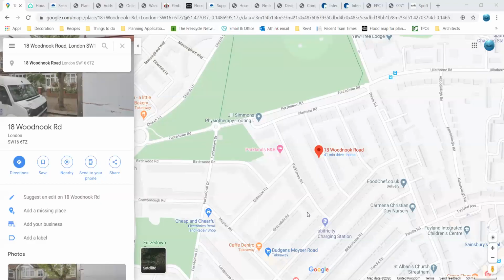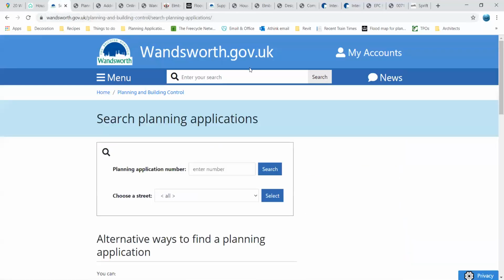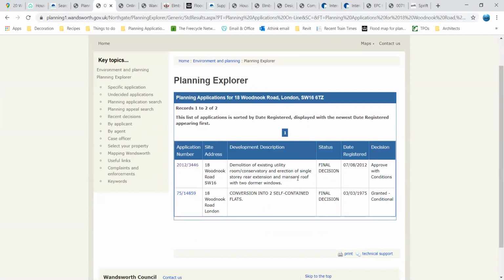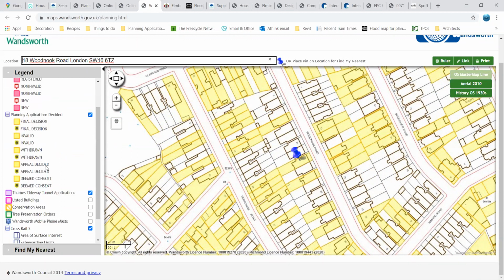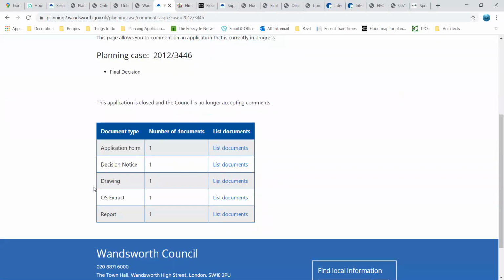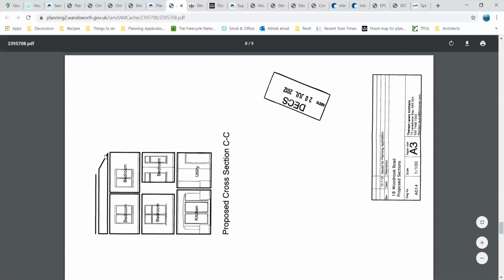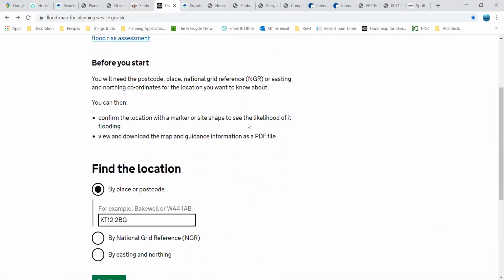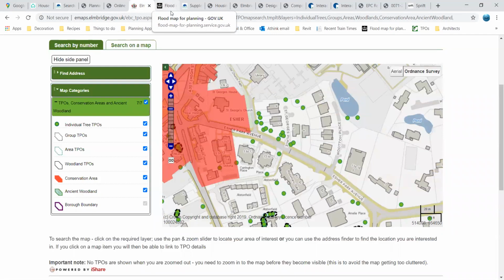Property Desk Top Study - The first Steps Before Viewing a Property? Part 1 of 2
Property Desk Top Study - The first Steps Before Viewing a Property? What websites can you visit?
***Timestamp***
00:00 Introduction
00:17 Google Maps Search, Rightmove and Zoopla
01.23 Council Planning Website
01:57 Council Planning Explorer
03:25 Council Map Search
04:41 Council Map search - associated documents, Maps and Plans etc
05:56 TPOs, Tree Preservation Orders
07:00 Flood Risk, Flood Map For Planning

The minute you are interested in a property what are the steps you should undertake before viewing? Brilliant advice from Iris Kouneni Senior Architect.